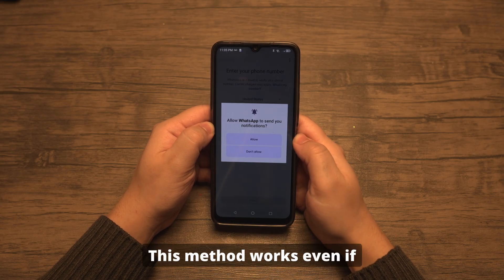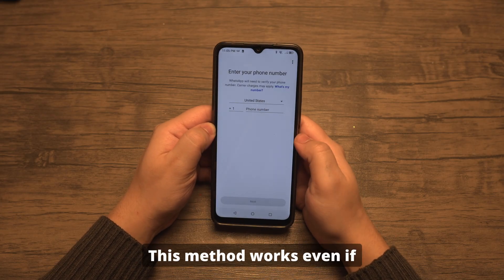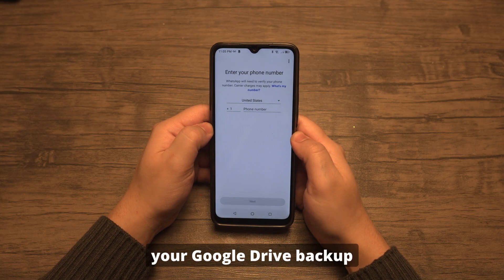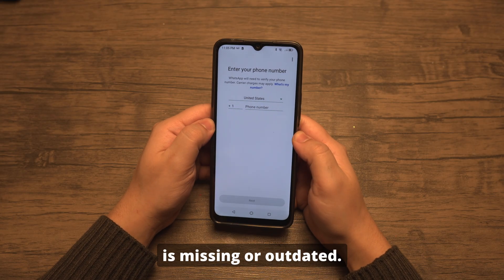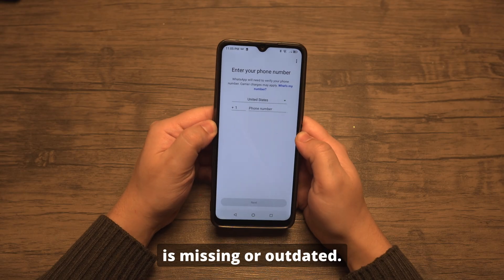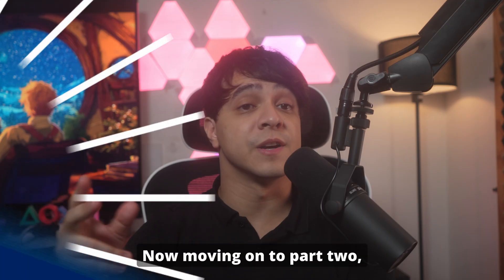Android WhatsApp Data Recovery — Step-by-Step Tutorial (2026 Guide)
Lost your WhatsApp chats, photos, or videos on Android? 💬📱
In this step-by-step guide, we’ll show you how to recover WhatsApp data from an Android phone, whether you have a backup or not

🛠️ Timestamps:
0:00 - Introduction
0:41 - Part 1 – Restore WhatsApp Backup From Local Backup on Android
1:50 - Part 2 – Restore WhatsApp Backup From Google Drive
2:38 - Part 3 – What To Do When WhatsApp Fails to Restore
3:15 - Part 4 – Recover WhatsApp Data Using Dr.Fone Data Recovery
4:24 - Part 5 – Tips to Prevent WhatsApp Data Loss
4:58 - Conclusion